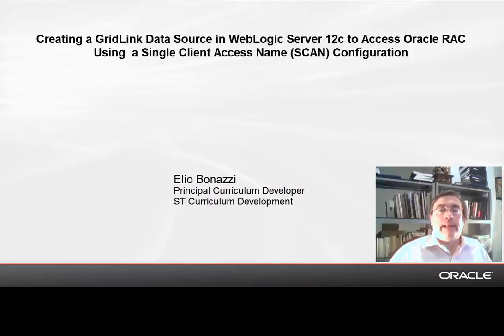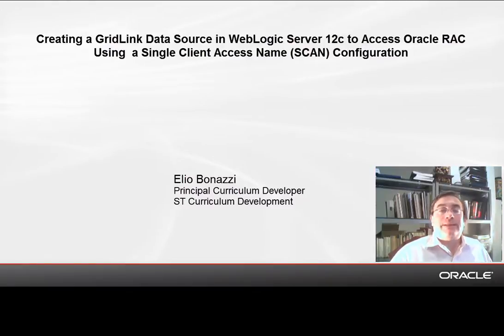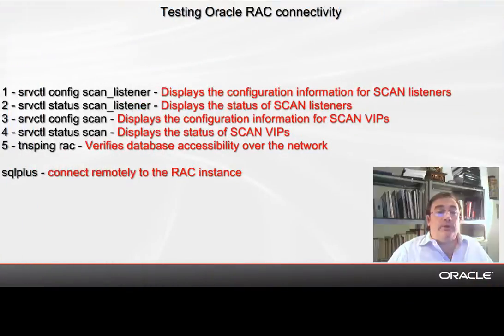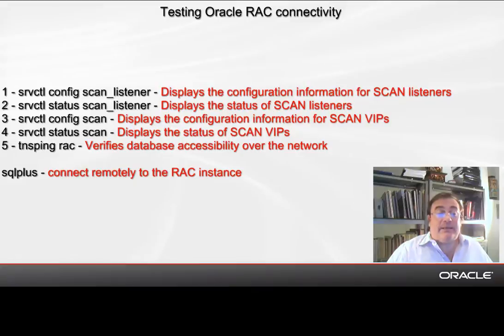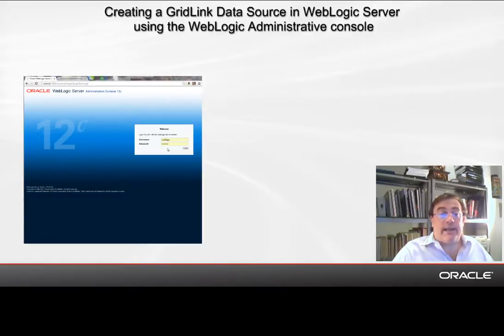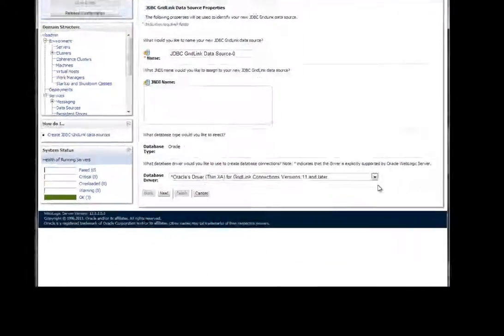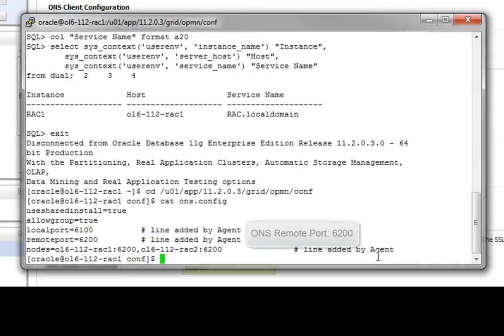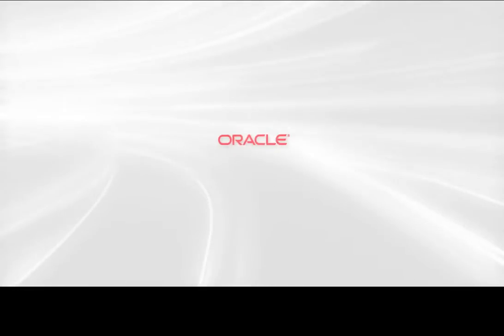Creating a GridLink Data Source in WebLogic Server 12c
This demonstration shows how to create a GridLink data source for WebLogic Server 12c by using the administration console. The GridLink data source is used to access an Oracle RAC database. This GridLink data source uses a Single Client Access Name (SCAN) configuration.